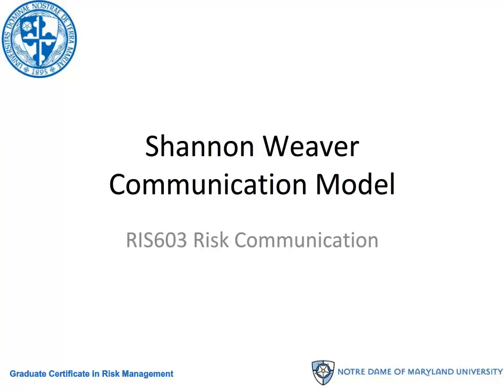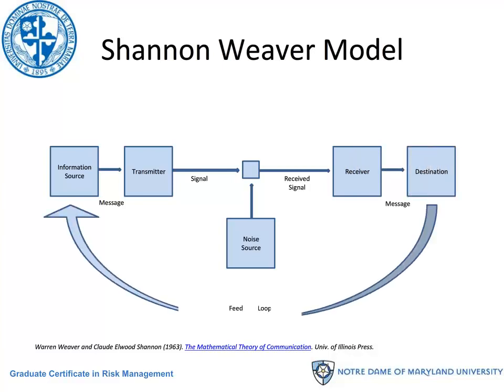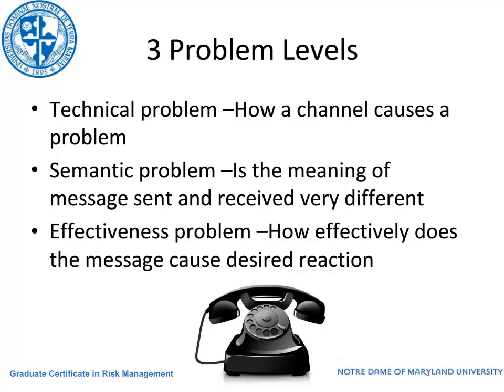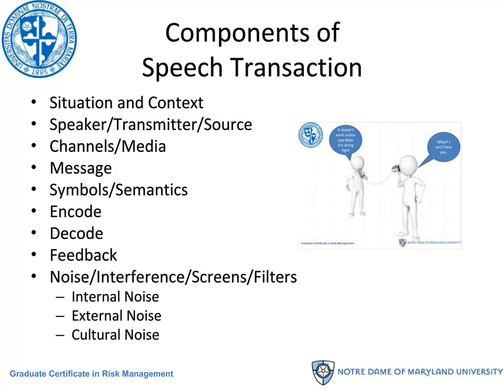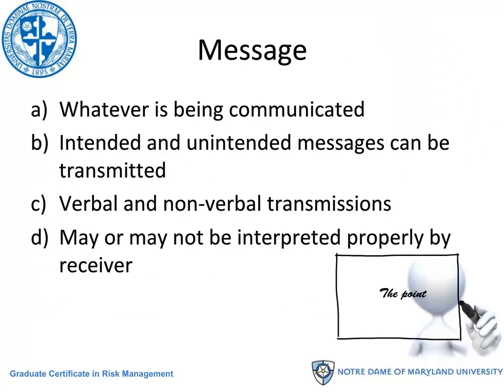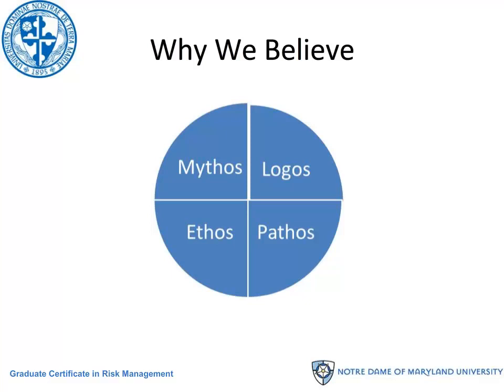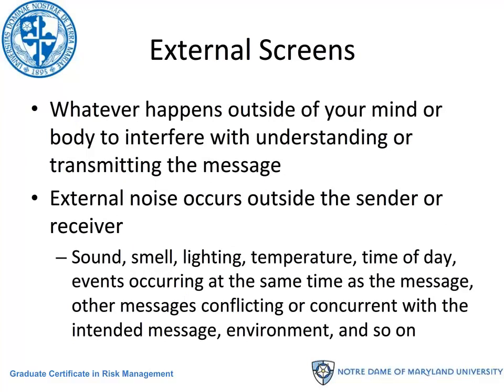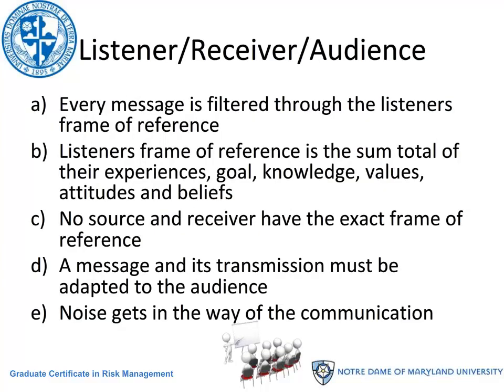Shannon weaver model